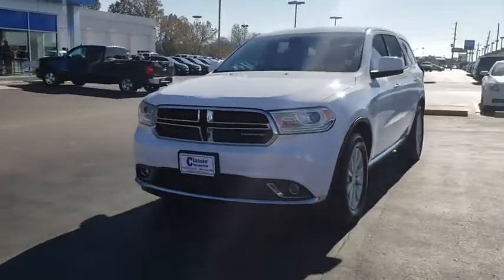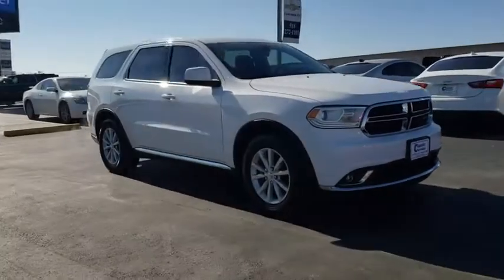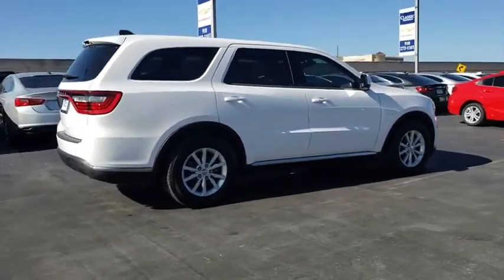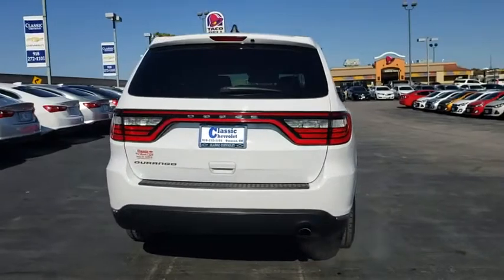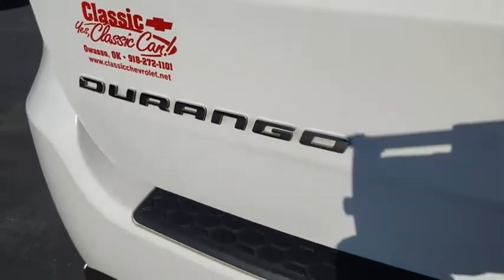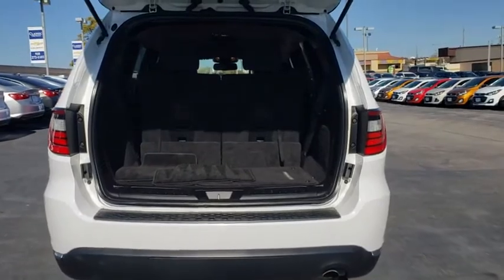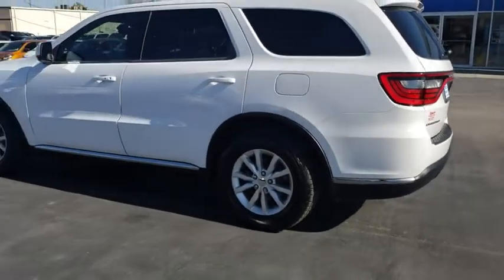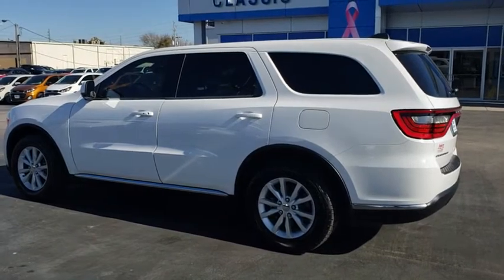2015 Dodge Durango Tulsa, Broken Arrow, Bixby, Sand Springs, Owasso, OK U671220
Used 2015 Dodge Durango available at Classic Chevrolet in Tulsa, Oklahoma. Servicing the Broken Arrow, Bixby, Sand Springs, and Owasso, OK area.

Classic Chevrolet
8501 Owasso Expwy

**ALL PRICES ARE LISTED WITH TRADING AN AUTOMOBILE AND FINANCING WITH DEALERSHIP, PRICES ARE $1000 HIGHER WITHOUT A TRADE OR FINANCING** Recent Arrival! Odometer is 5561 miles below market average!Bright White Clearcoat 2015 Dodge Durango SXT RWD 8-Speed Automatic 3.6L V6 Flex Fuel 24V VVTReviews:* If you're shopping for a 7-passenger sport-utility vehicle that doesn't look and feel like a glorified pickup truck, check out the 2015 Dodge Durango SUV. In R/T and Limited trim, it can be quite cool and the Hemi V8 gives the Durango real attitude. Source: KBB.com* Easy to maneuver; well-trimmed, high-tech cabin; powerful optional V8; generous towing capacity; available 4WD with low-range gearing. Source: Edmunds* The Dodge Durango was designed to be distinctive and to start your pulse racing. Everything about the exterior of the Durango demands a second look. It has been restyled look more cohesive with the rest of the Dodge roster. These changes include new racetrack taillights an updated front grille, plus new sculpting on the fenders and hood, and projector beam headlights. On the inside changes are plentiful with a new control panel, a customizable 8.4 inch LCD screen instrument cluster, and an available rear Blu-ray and DVD system with dual 9-inch screens that are mounted on the backrest of the front seats. The interior engages all your senses, from the soft touch materials to the high fidelity of the sound system to the look and feel of the available leather upholstery. Seat up to seven in comfort, including available second-row captain's chairs. Increase comfort and convenience with an available second row console. To be truly sporty, you have to be flexible and with up to 50 possible seating configurations, Durango offers that and more. Whether you choose a model with the 3.6L 290hp V6 or the incredible 360hp HEMI V8, you can be sure you are getting the ability to go far efficiently. The new fully electronic eight-speed automatic transmission provides better fuel economy, quicker acceleration and smoother shifting. Plus, Durango features 6,200lbs (V6) or 7,400lbs (V8) towing capacity and available AWD. Throughout the vehicle, you'll find the latest Safety and Security features designed to protect you. It includes an array of airbags, including side-curtain airbags that help protect outboard occupants in all three rows, Electronic Stability Control, Anti-Lock Brakes, and Traction Control. Source: The Manufacturer Summary